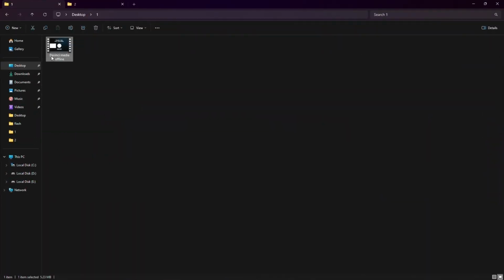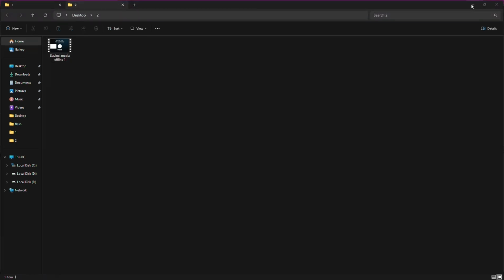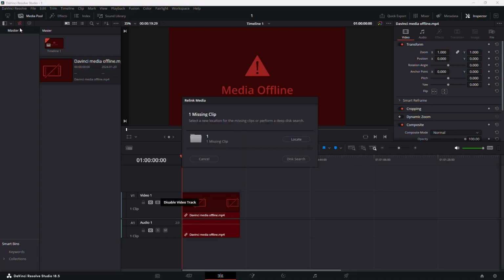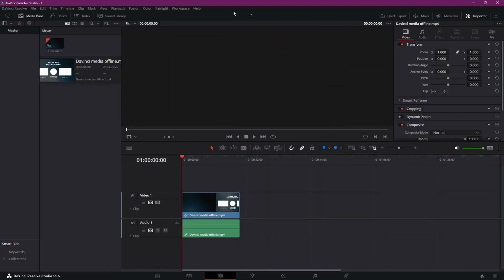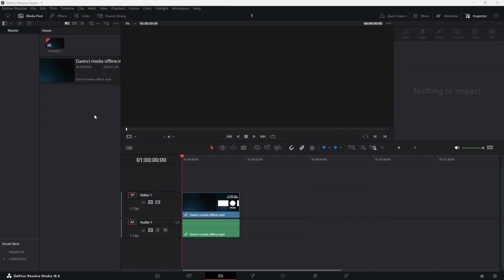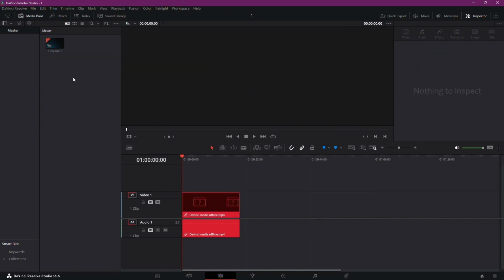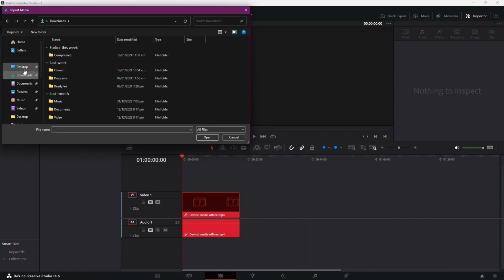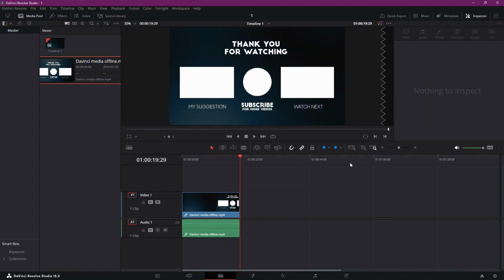How to Fix Media Offline in DaVinci Resolve 18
In this quick tutorial I show a DaVinci Resolve media offline fix and explain step-by-step how to relink offline media in DaVinci Resolve.